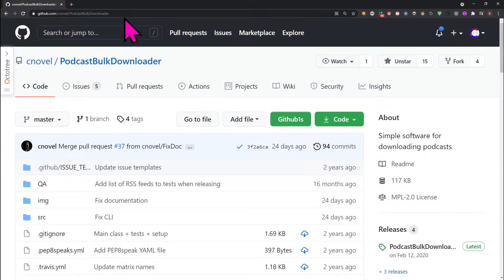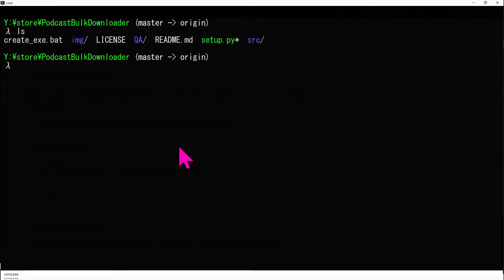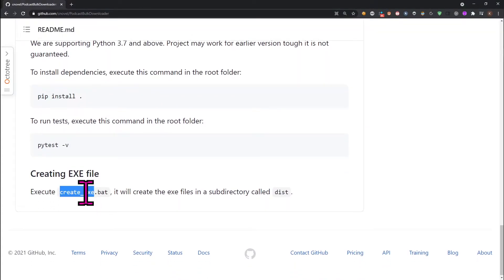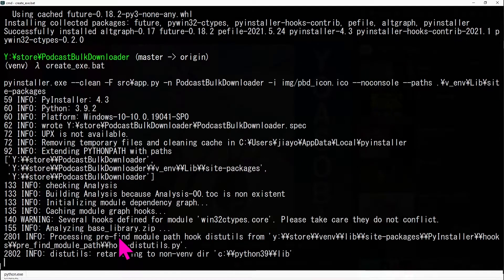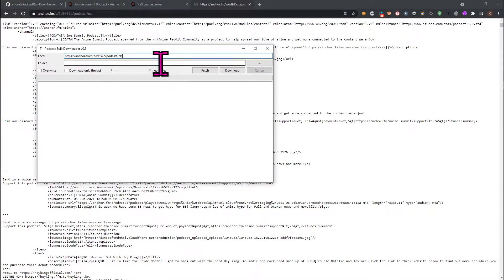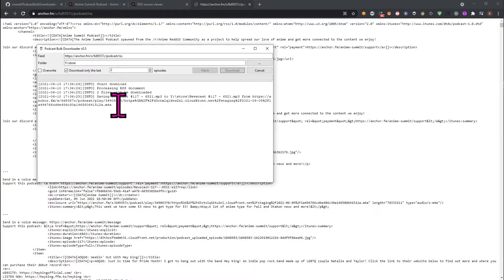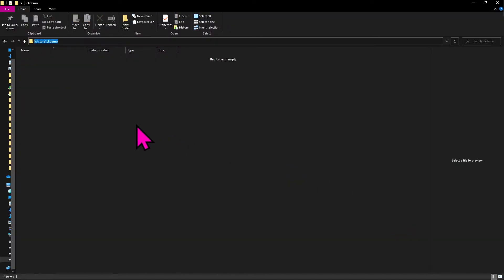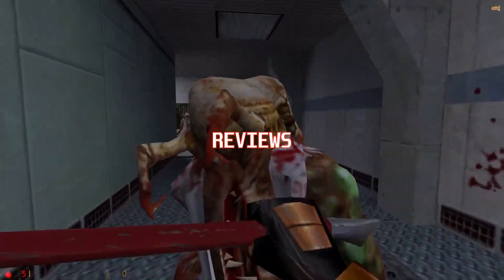How to Download Podcast in Bulk using PodcastBulkDownloader with GUI and CLI on Windows?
Narrated by Starbuck

The Tool is opensource on GitHub. It has Graphical User Interface and Command-Line to fetch and download podcasts in Bulk.

Written in Python.